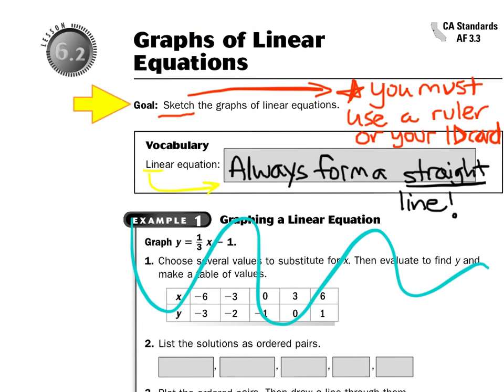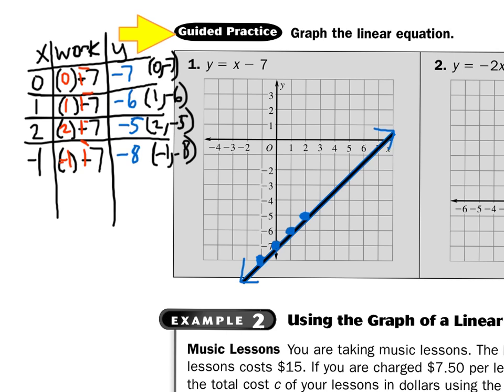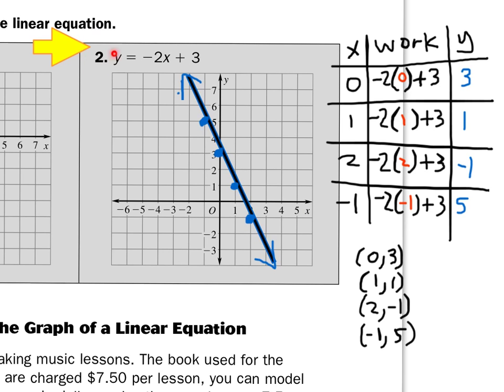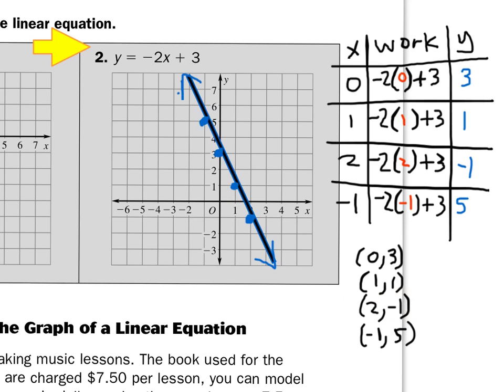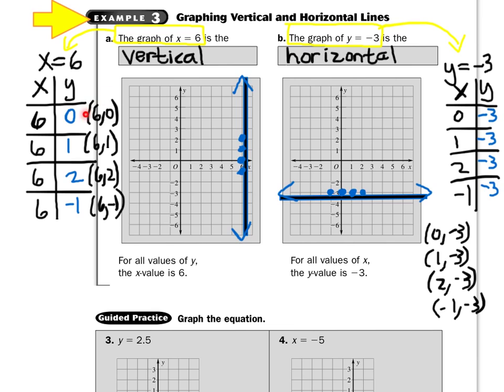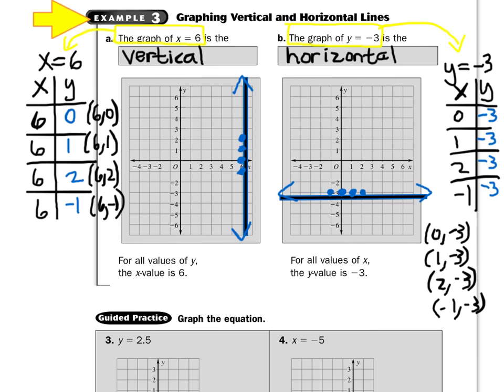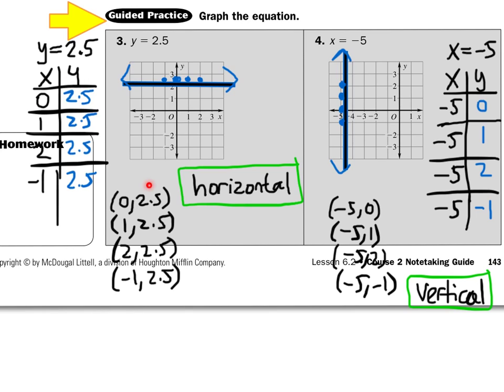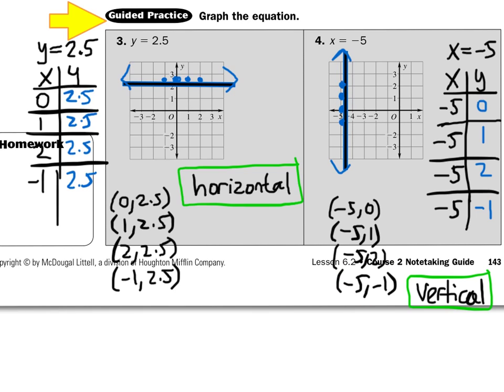M7 NOTES 6 2